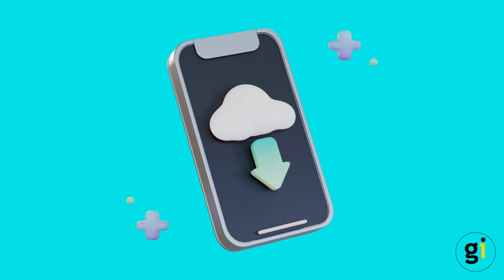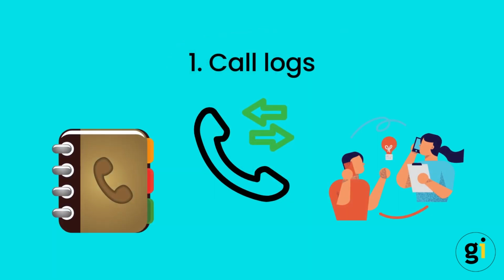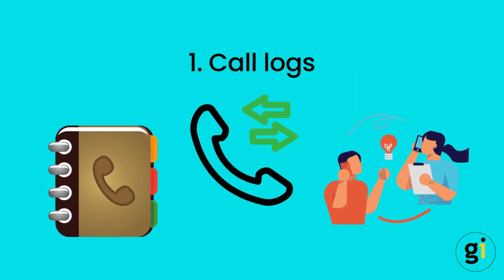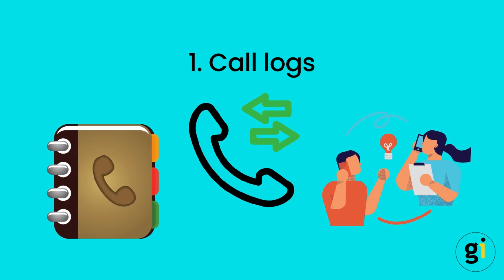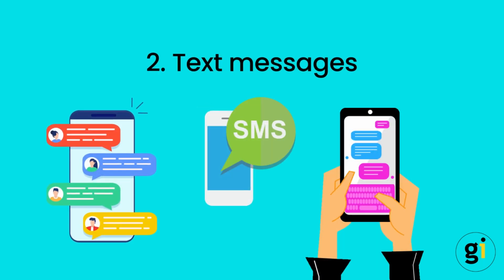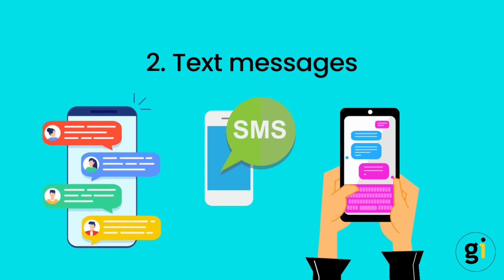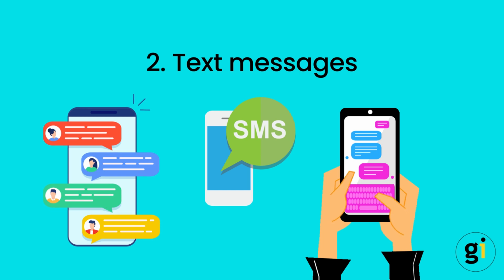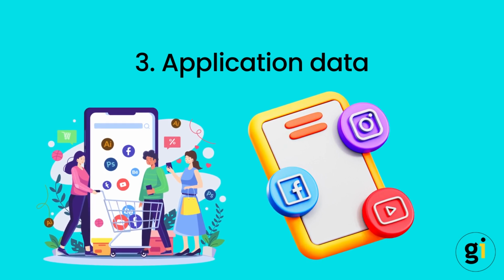MODULE 13 - Mobile Device Forensics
In this video tutorial, we teach about Mobile Device Forensics in the context of digital forensics.

Understanding Mobile Device Forensics will help you understand how to approach a digital forensics investigation.